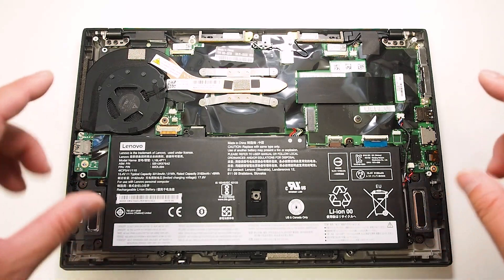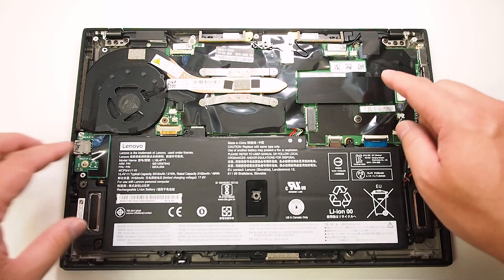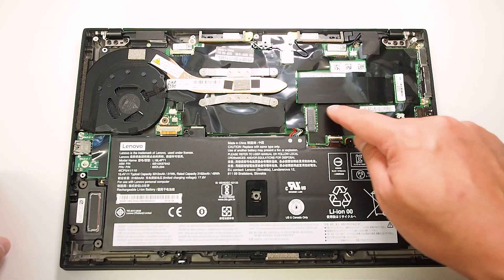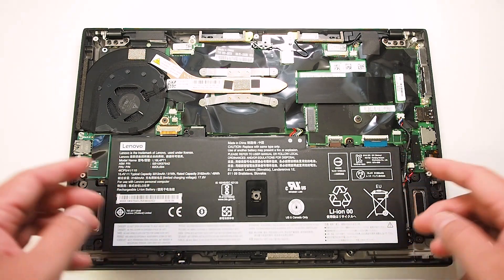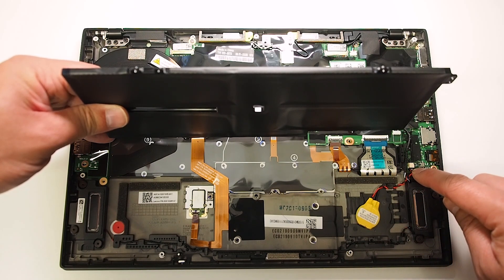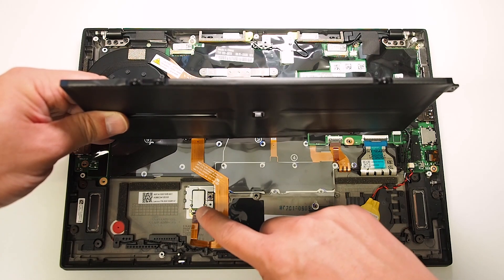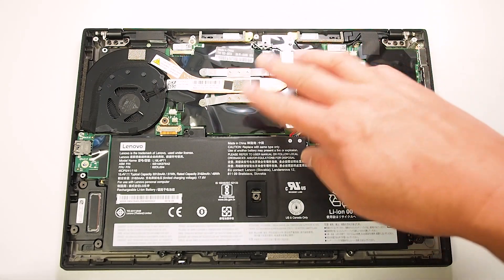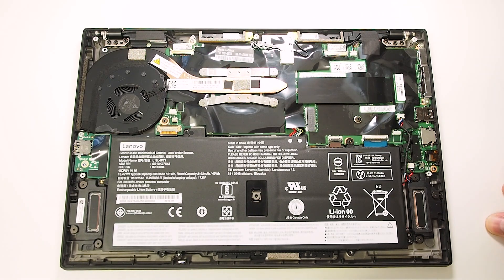Lenovo X1 Carbon 7th Gen Internals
Look insides of the Lenovo X1 Carbon 7th Gen internals. Demonstration of the the parts of the internals of the Lenovo thinkpad X1 Carbon gen 7.